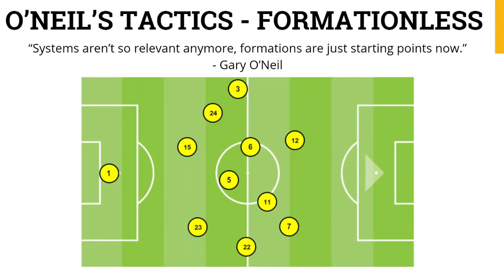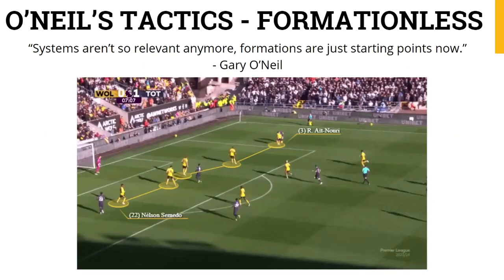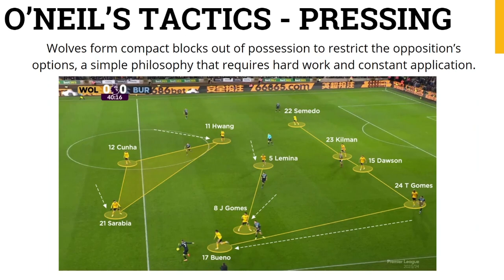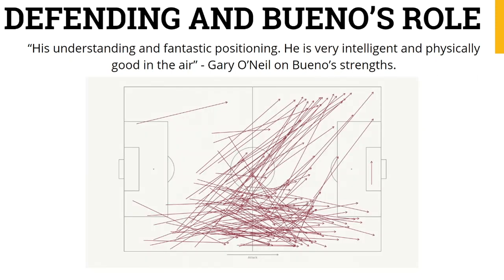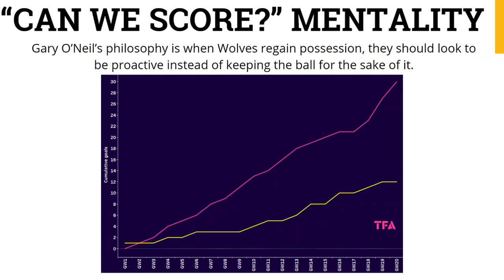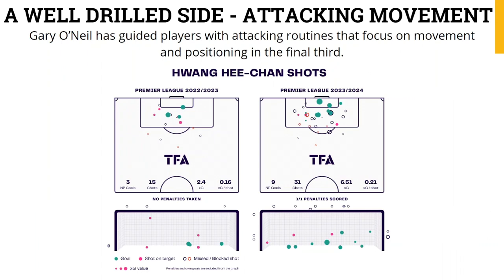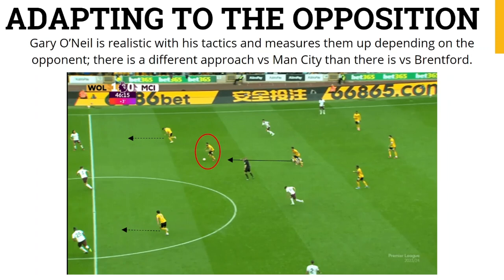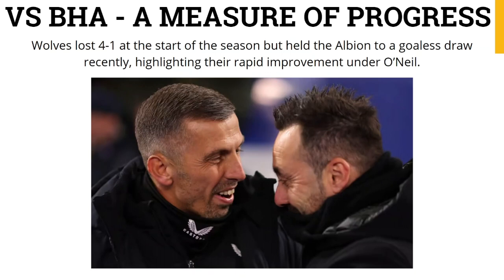How Gary O'Neil Has TRANSFORMED Wolves | Wolves Analysis 2023/24 Premier League - INMR PODCAST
Welcome back to INMR, in this week’s podcast I’ll be talking Wolves superb season so far and how Gary O’Neil has transformed them into a top side so quickly.

We’ll be analysing O’Neil’s tactics all across the pitch, key players and games that have played a big part in their current league position. Finally I’ll give my thoughts on what’s to come for Wolves for the remainder of the campaign.

Thank you all for your continued support, I hope you enjoy the podcast!

Want more from INMR? Here’s a link to my website where I post articles on the latest transfer news, match reports, weekly round ups and more!